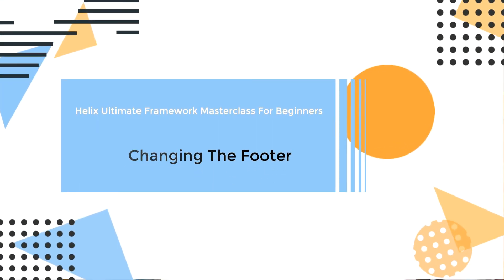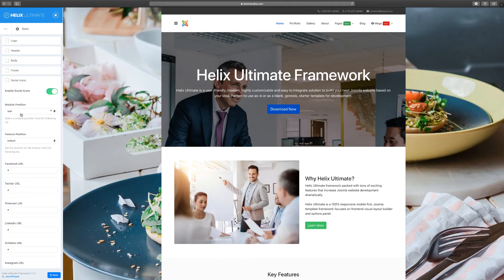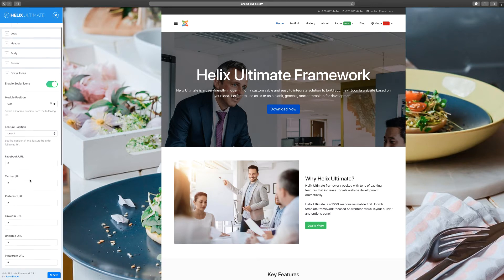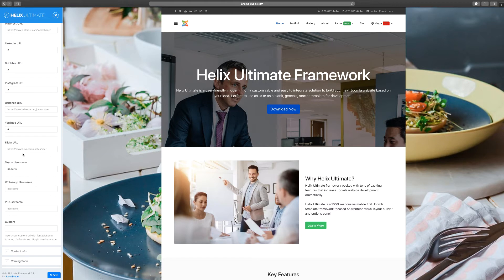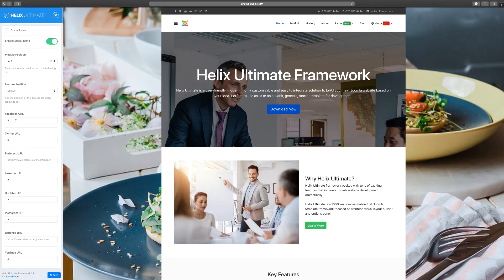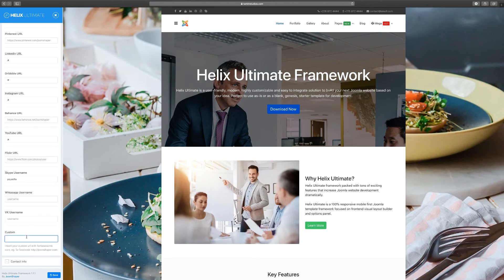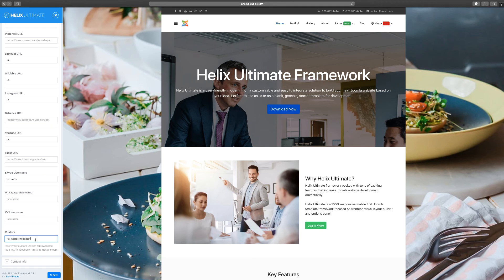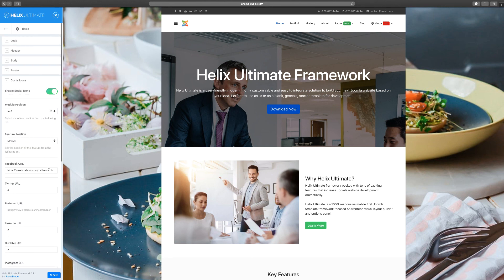15. Changing The Social Icons - Helix Ultimate Framework Joomla